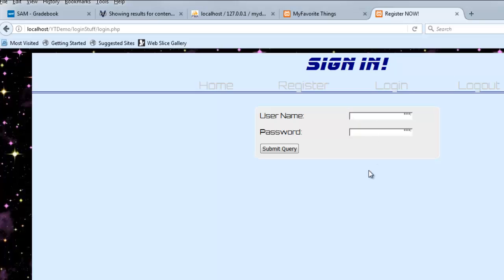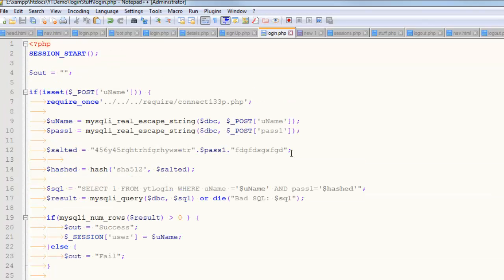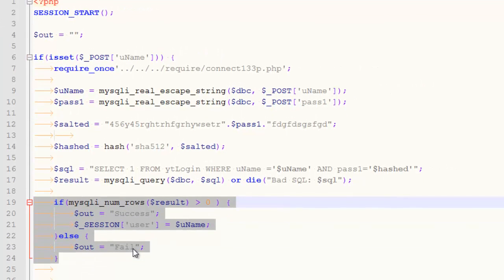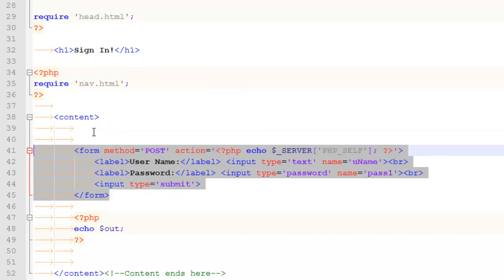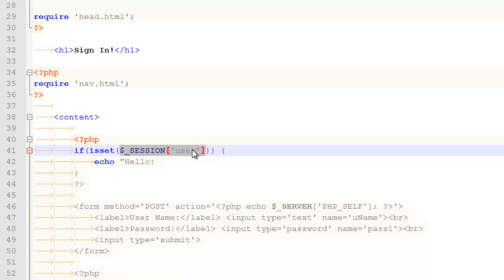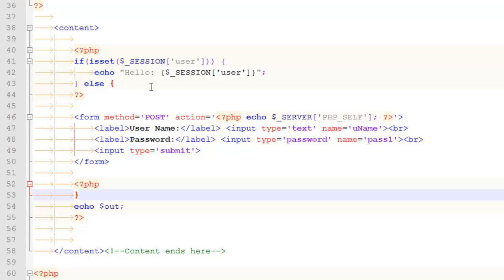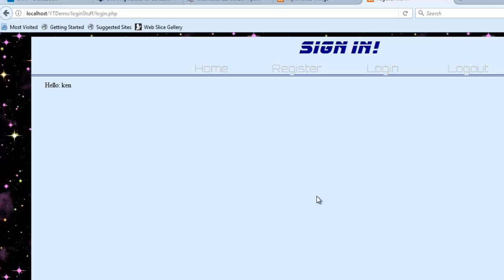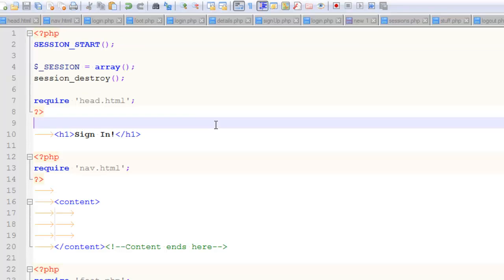Create & Destroy Sessions - Log In and Log Out in PHP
In this video I will illustrate a functional example of creating and destroying a session on a web site. The web site will consist of a login and a log out page.